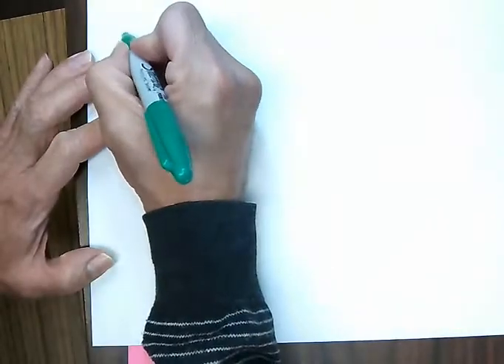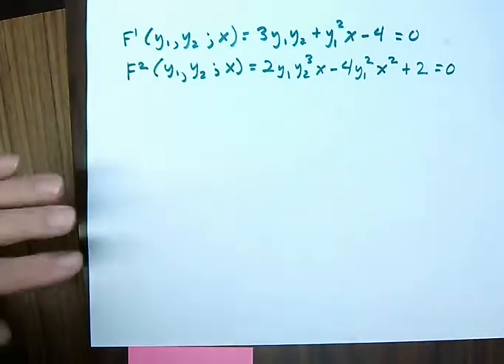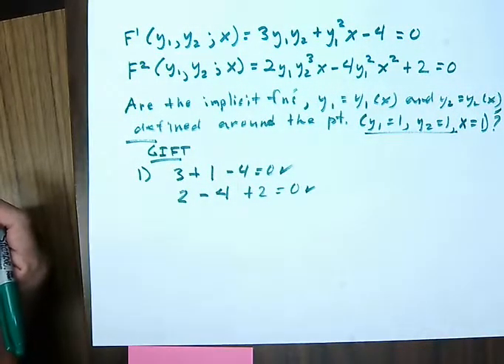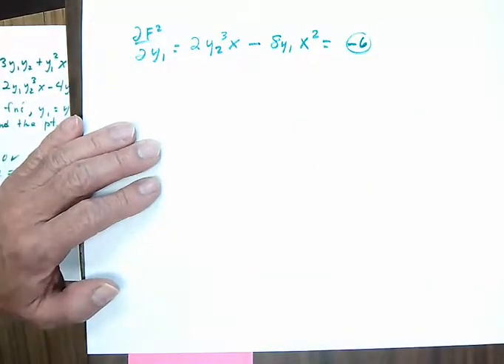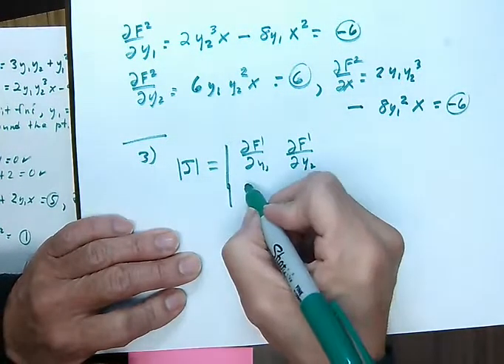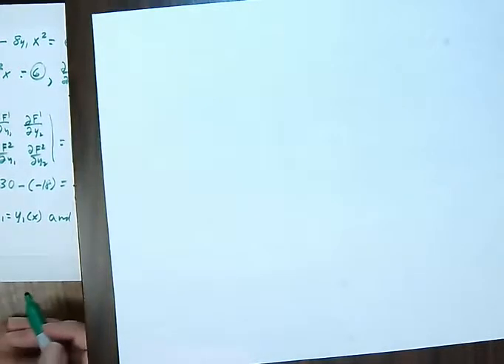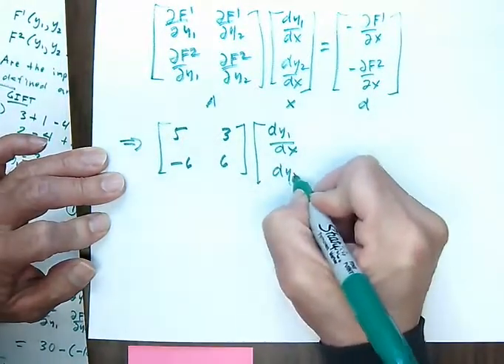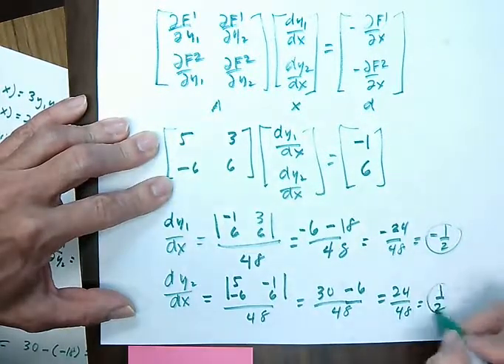t 2fPcTmBuoBiFHpD27tVbxQE8shPAY6zK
The Generalized Implicit Function Theorem and Generalized Implicit Function Rule